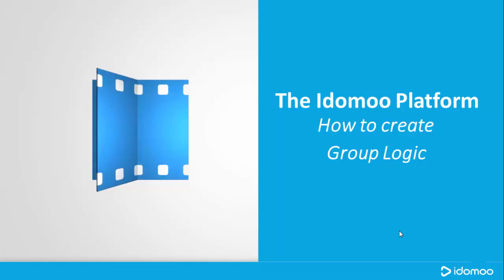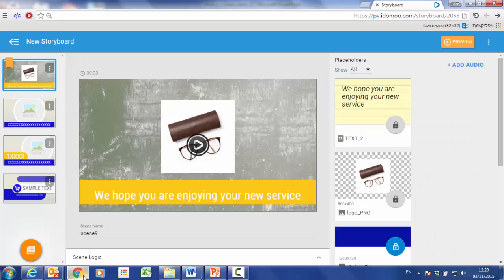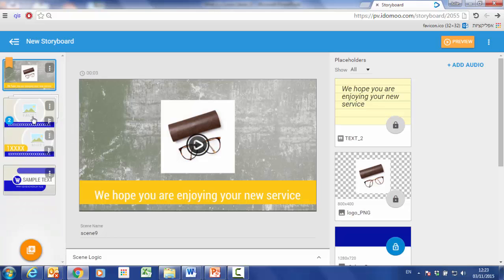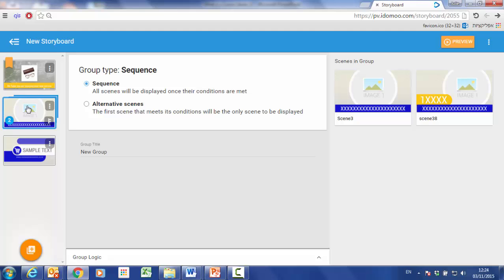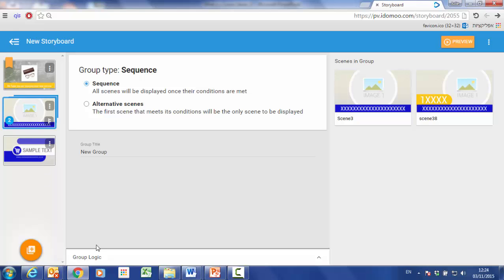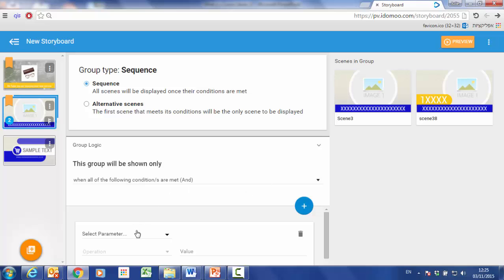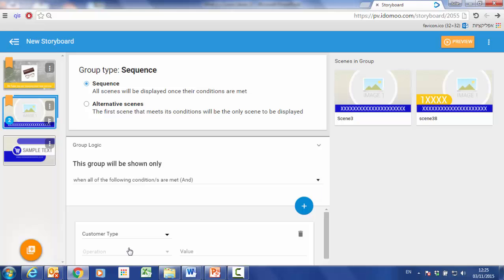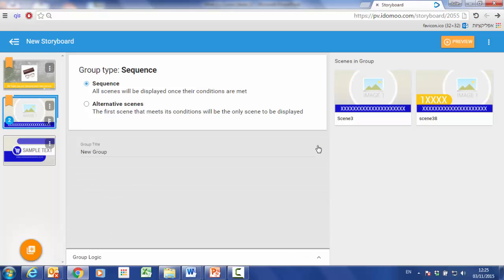How to Create Group Logic